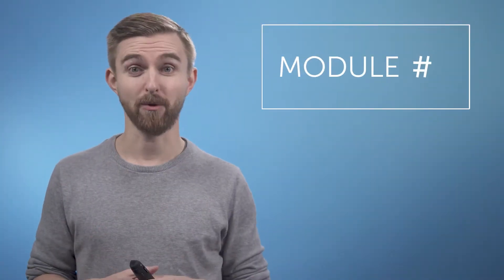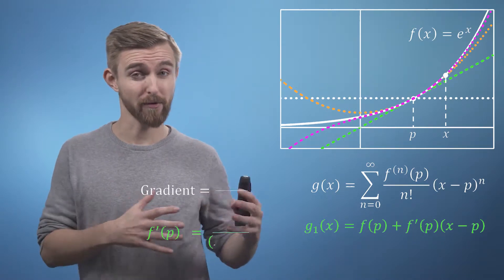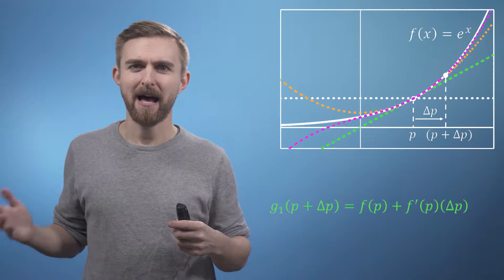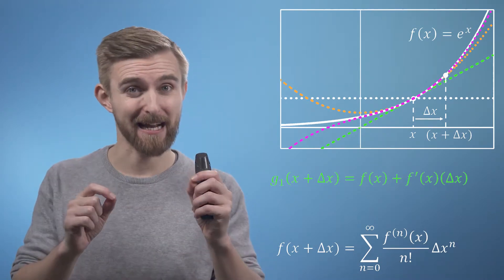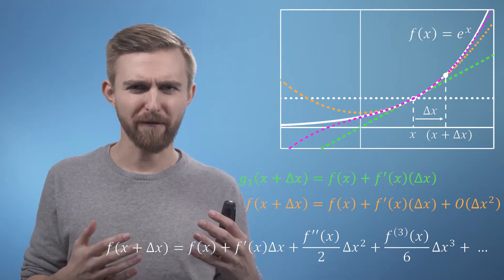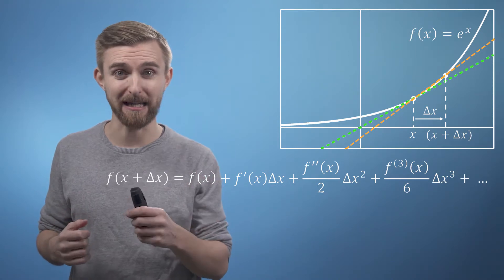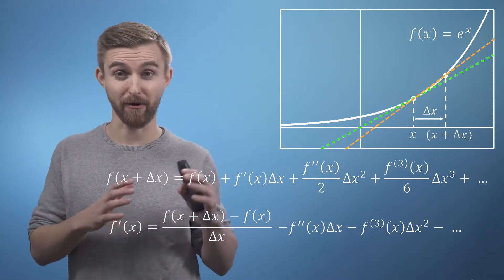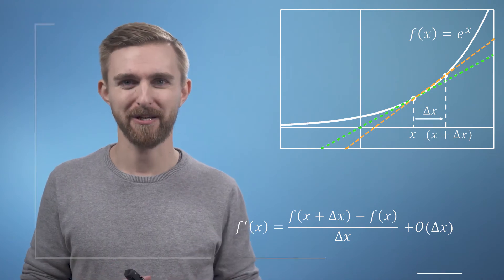M4ML - Multivariate Calculus - 4.7 Linearisation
Week 4, Video 7 - Linearisation